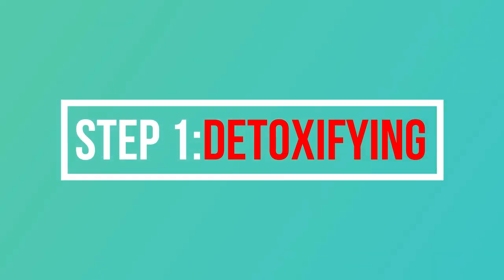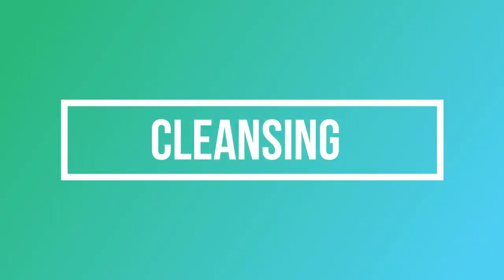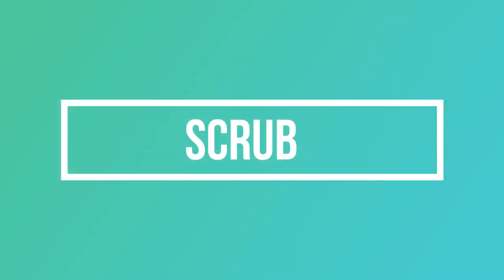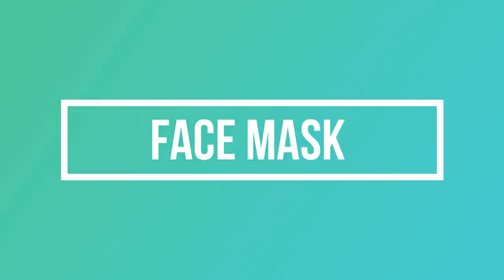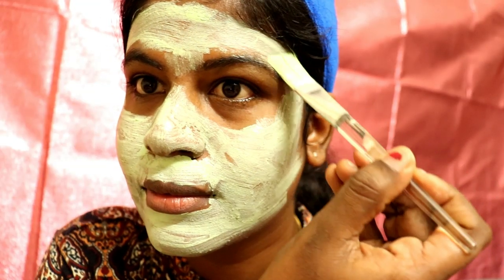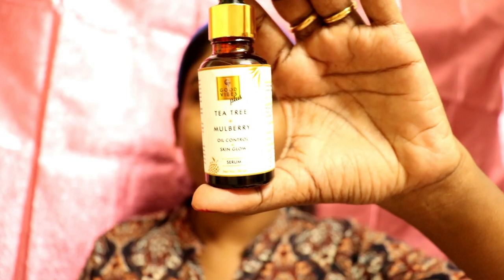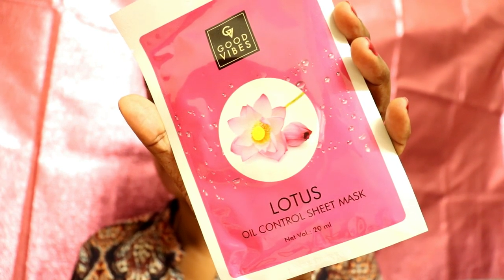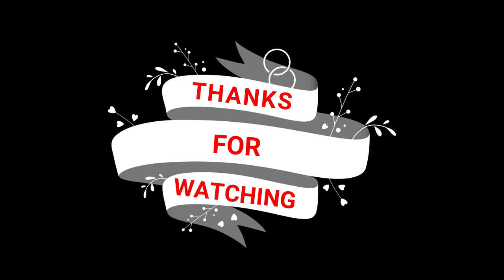2 ദിവസത്തിൽ മുഖക്കുരു മാറാൻ ഒരു പൊടിക്കൈ|My current skincare routine for clear skin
How to clear pimples in 2 days|My current skincare routine for clear skin

Good Vibes Plus Skin Glow + Oil Control Serum - Tea Tree + Mulberry (10 ml)

Good Vibes Plus Detoxifying + Soothing Herbal Tea - Tulsi + Cinnamon (50 g)

Good Vibes Plus Oil Control + Nourishing Gel Creme - Green Tea + Liquorice (50 g)